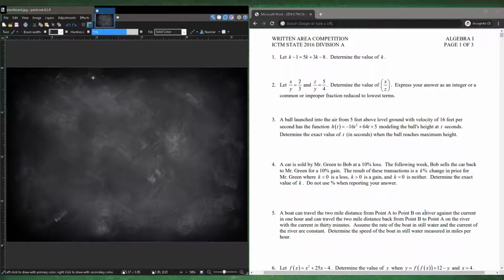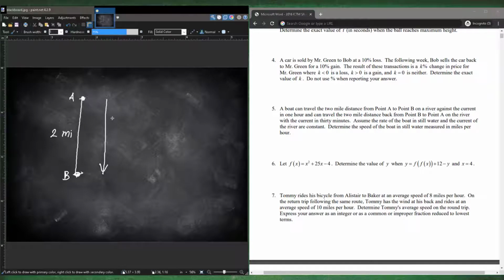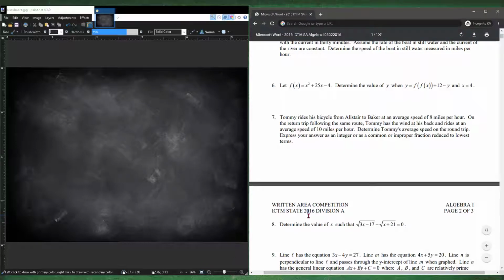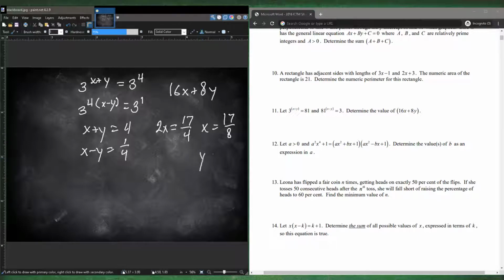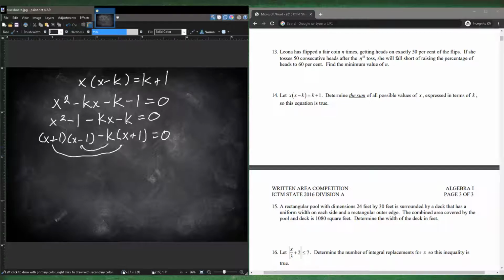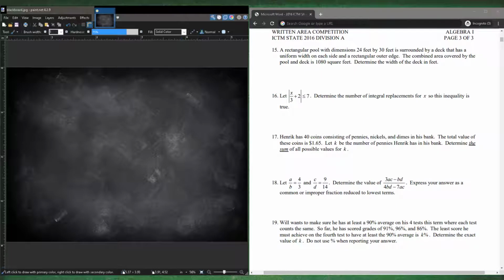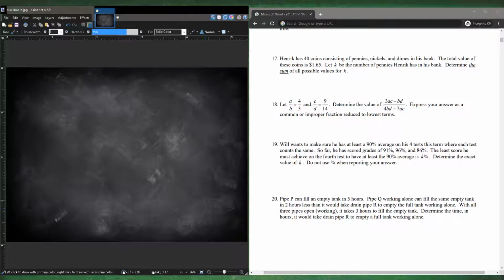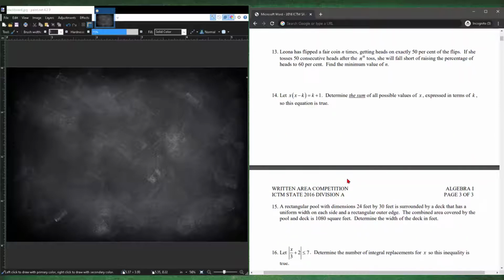ICTM State 2016 Division A: Algebra 1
This video covers the ICTM State 2016 Division A: Algebra 1.

TimeStamp:
1. 0:13
2. 0:33
3. 1:16
4. 2:12
5. 4:07
6. 6:35
7. 7:40
8. 9:30
9. 10:09
10. 11:26
11. 13:11
12. 14:24
13. 16:30
14. 17:55
15. 19:37
16. 21:25
17. 23:09
18. 25:33
19. 27:50
20. 28:42